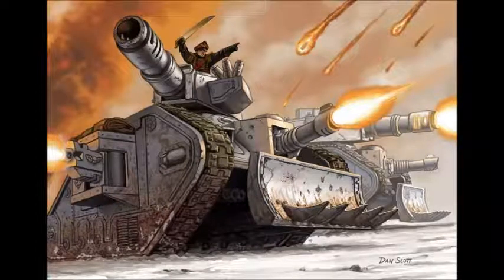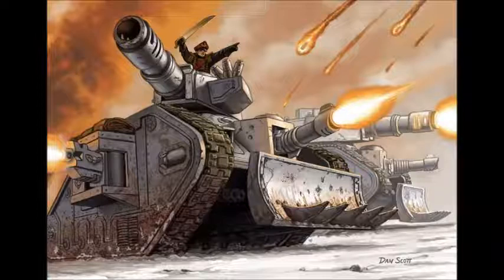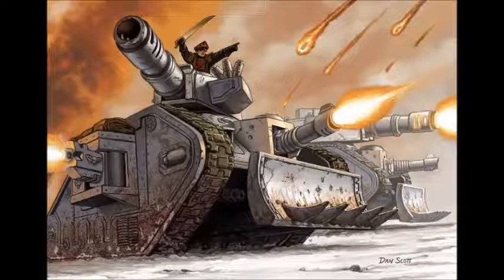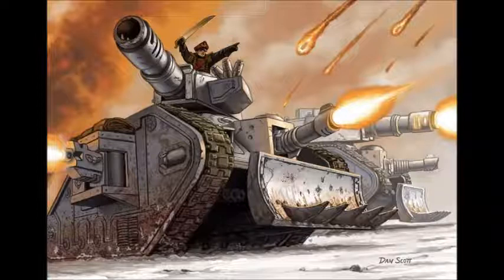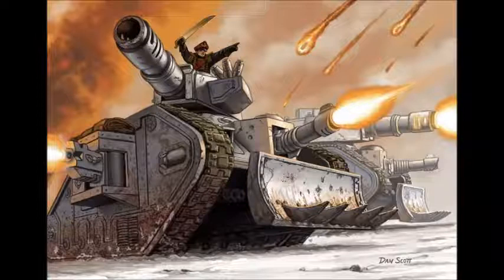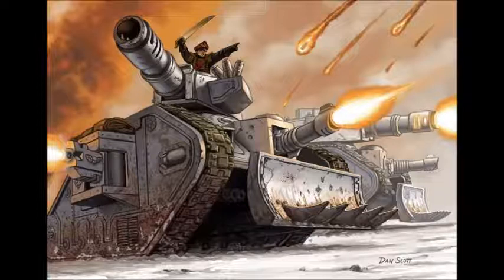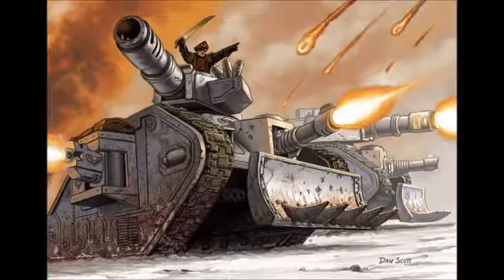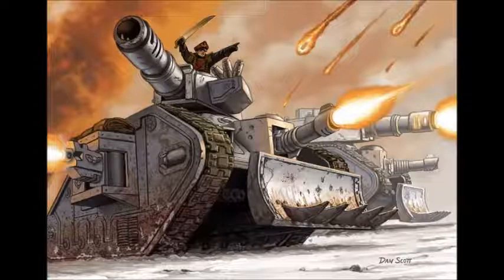Warhammer 40k Tactics: The Venerable Leman Russ Tank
In this video I talk though the different types of Leman Russ Tank, the most iconic tank in all of 40k, and explain how it is still a good choice even in competitive lists.